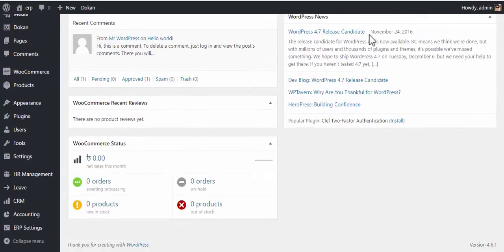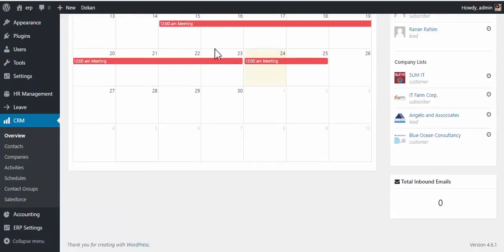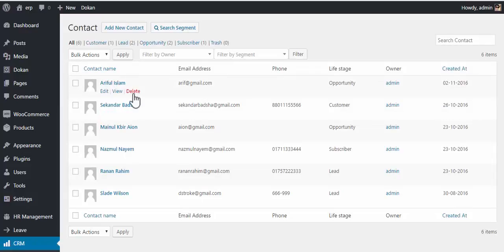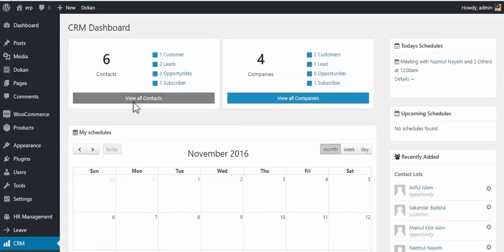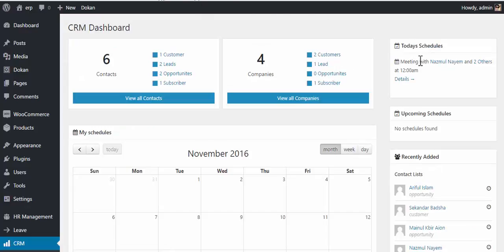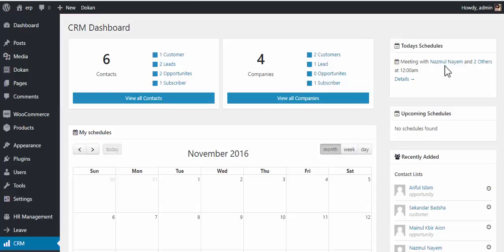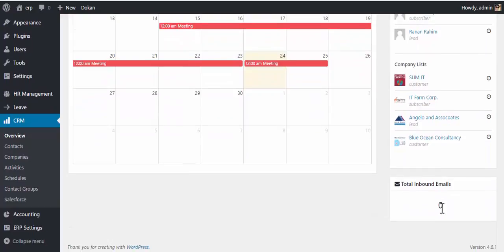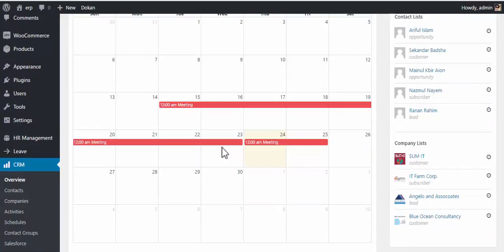WP ERP - CRM - Overview of the CRM landing page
On the CRM landing page, there are many clickable widgets that speed up your work and give you helpful insights. In this video, we are going to take you though that.